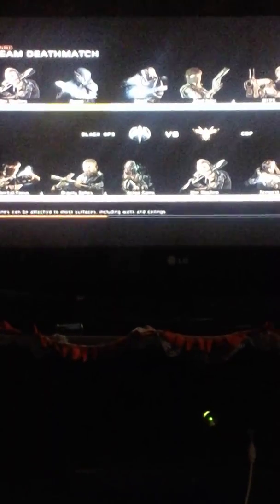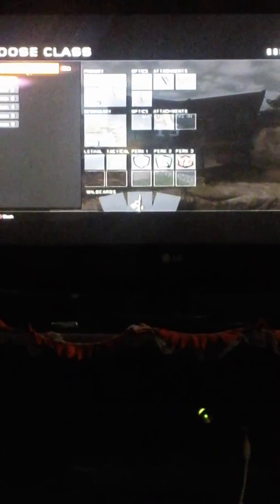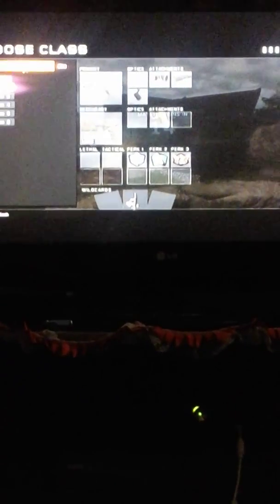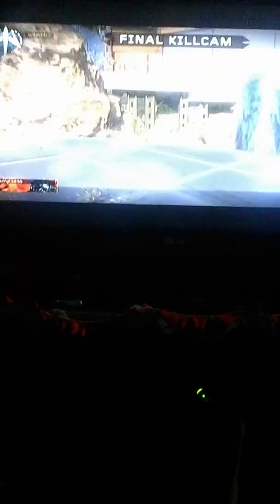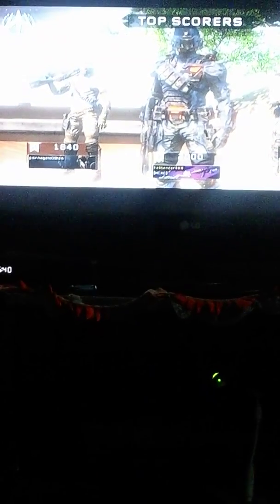BO3 Man a War gameplay